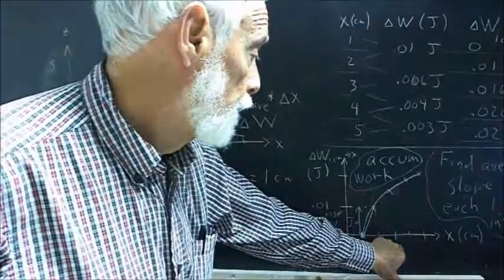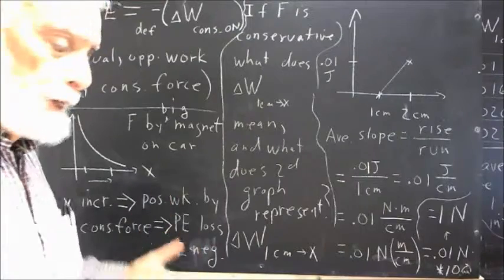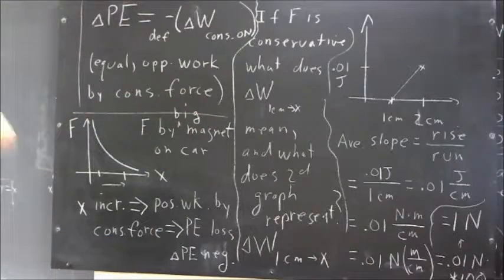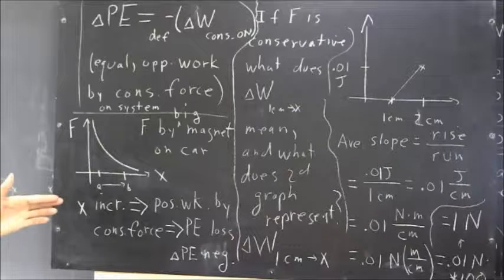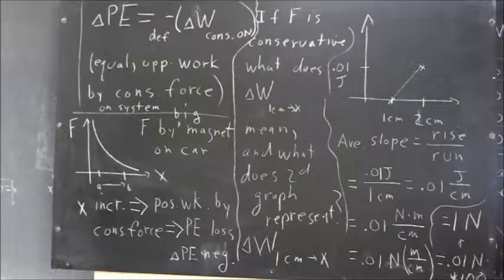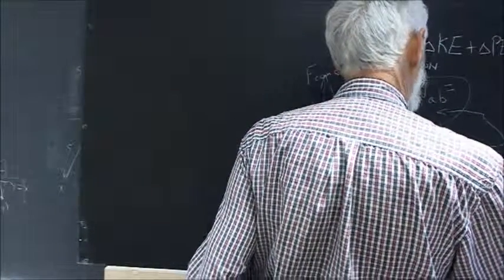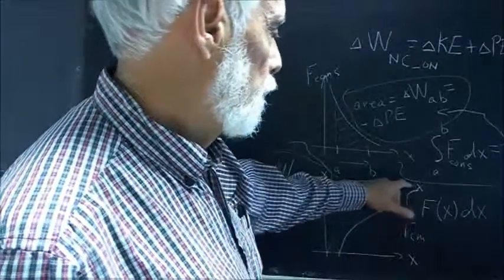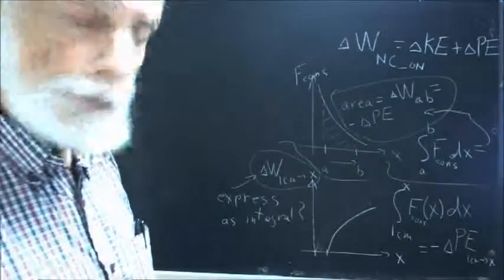231 123 class summary 1022 integral and derivative relationships F W vs x